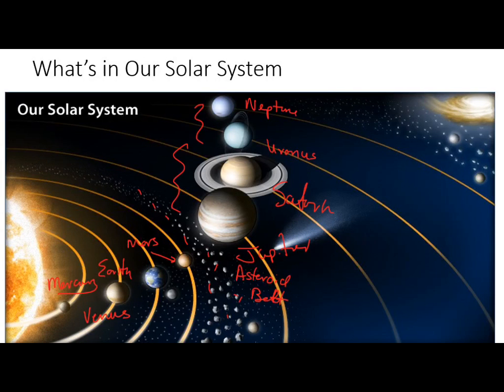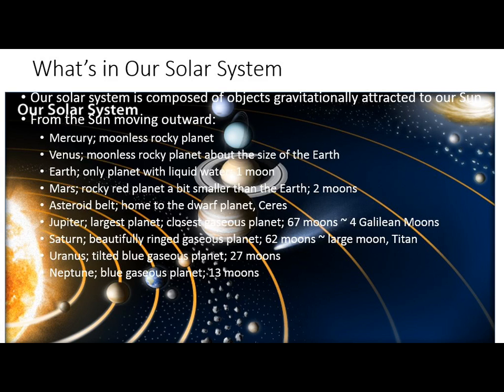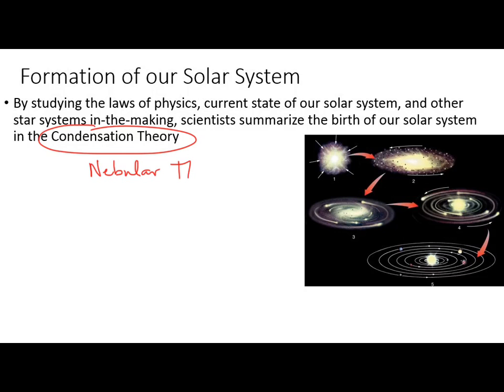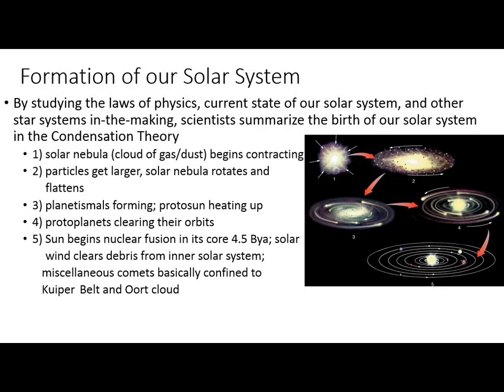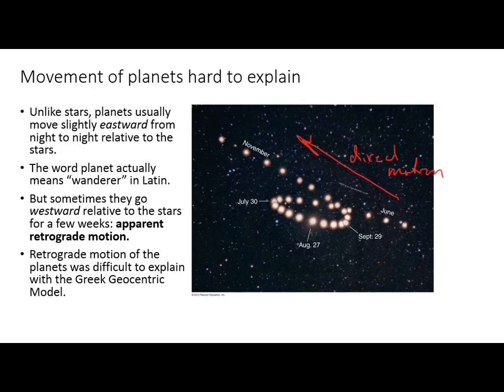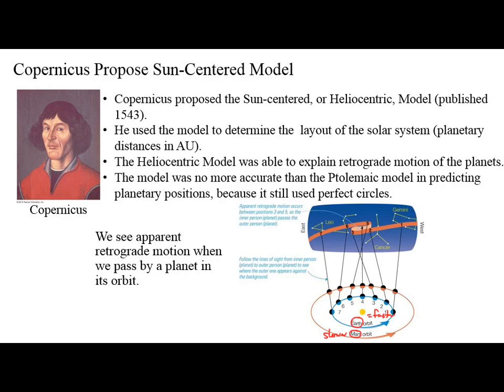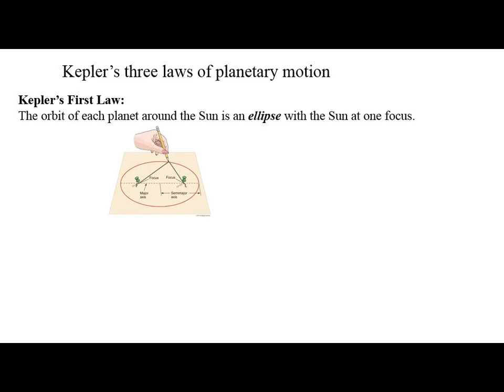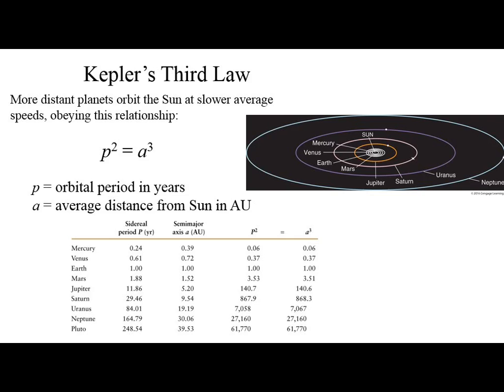PHS120 Solar System Overview